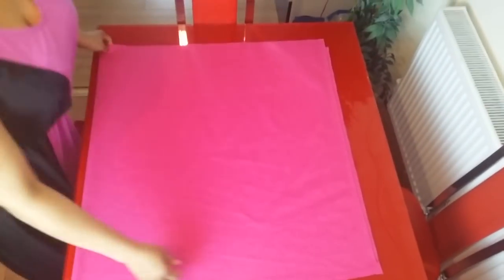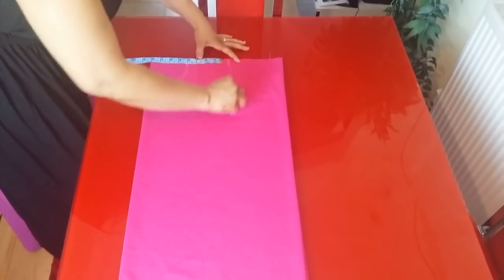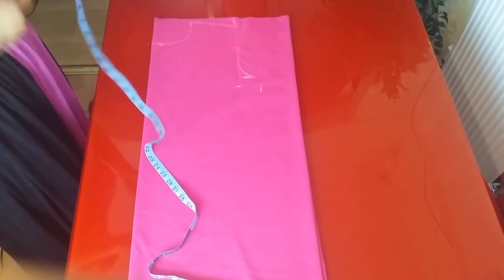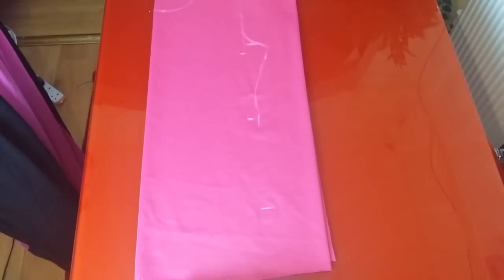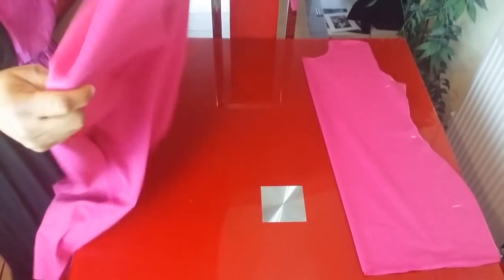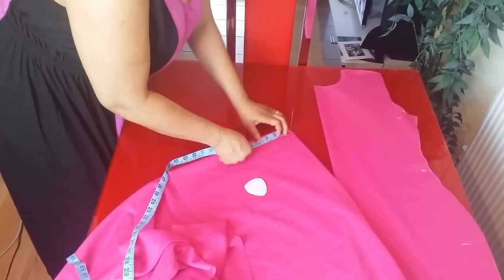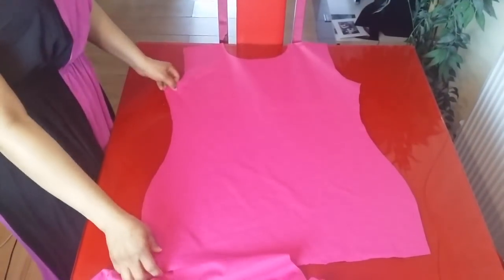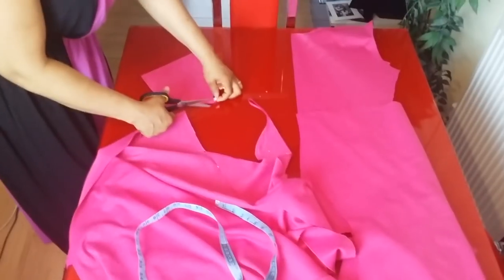How to make a Peplum Dress